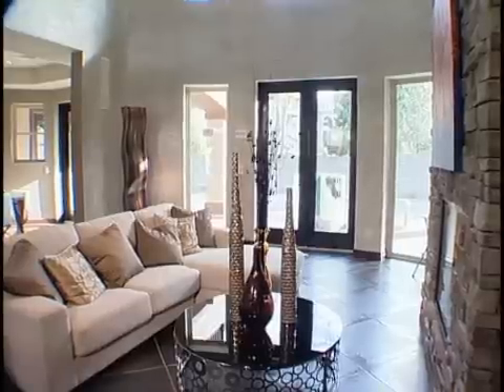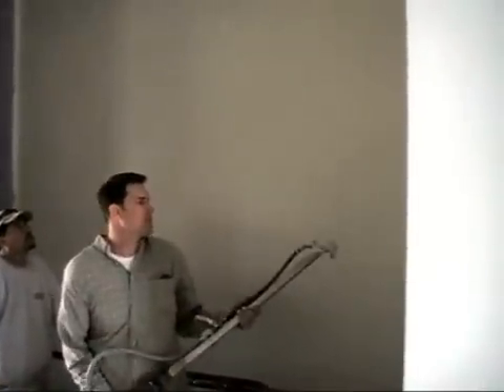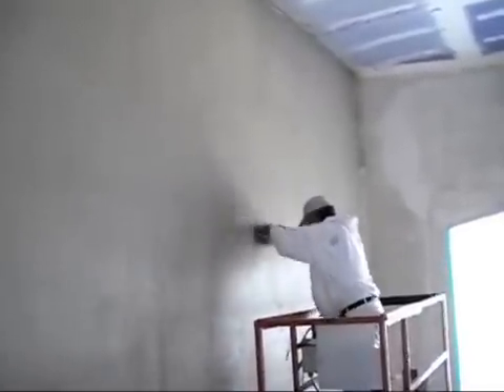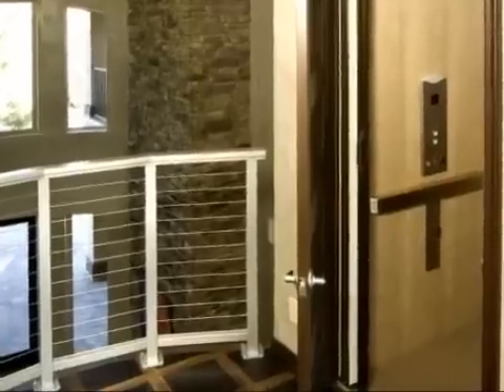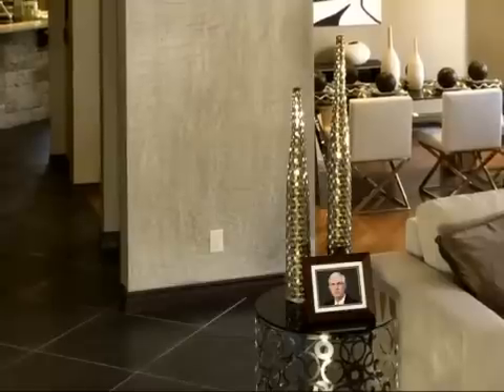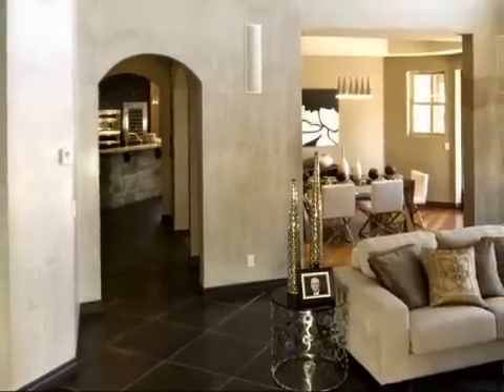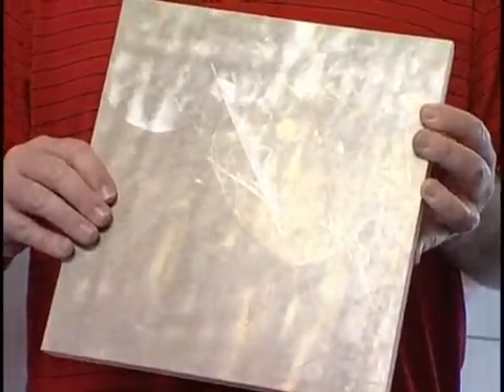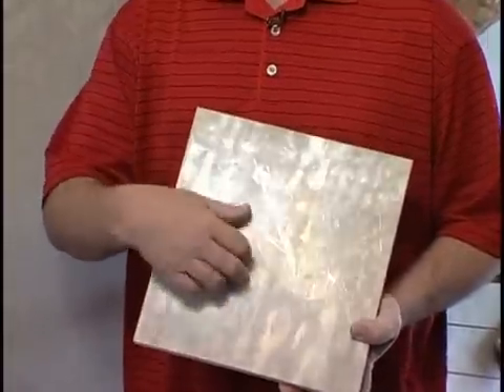Gigacrete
GigaCrete PlasterMax-ICF the World's first fire rated abuse resistant coating directly applied over ICF foam as a drywall replacement.